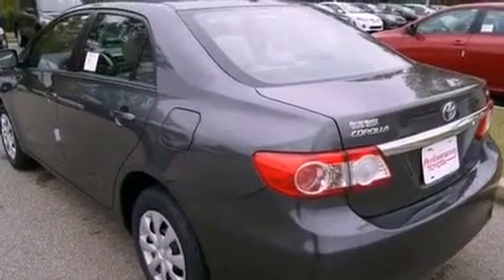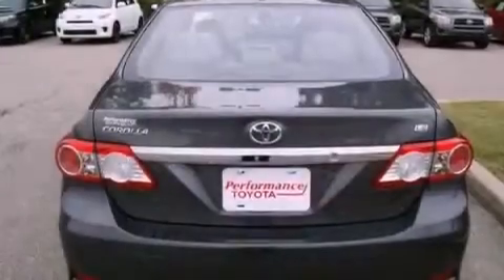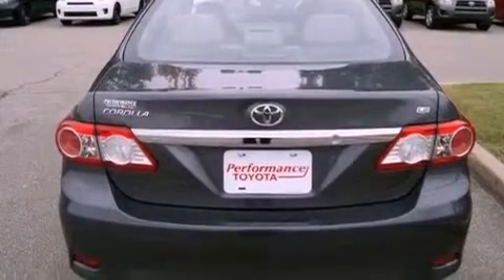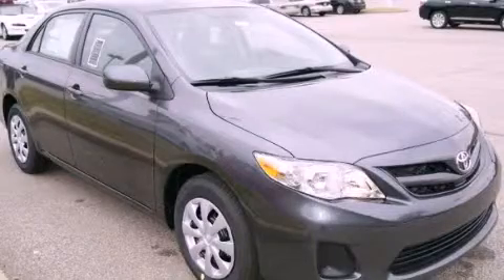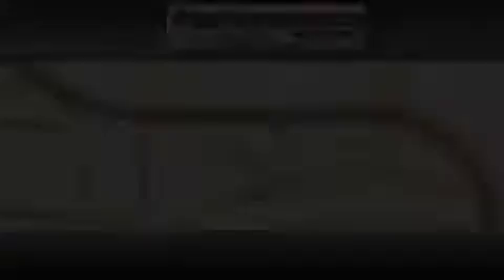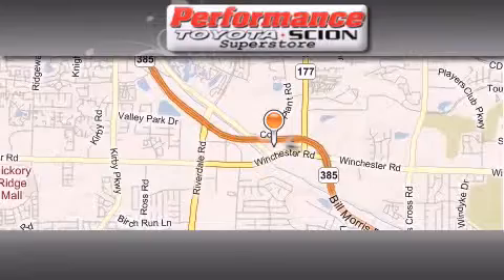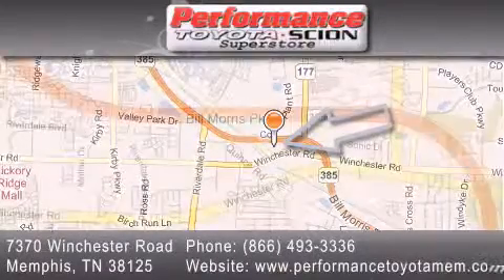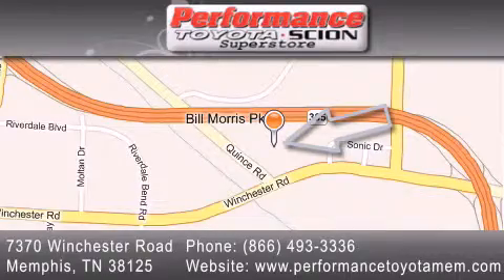2011 Toyota Corolla Memphis TN